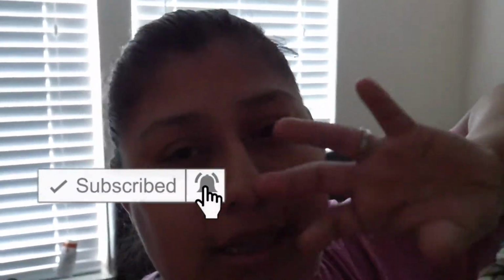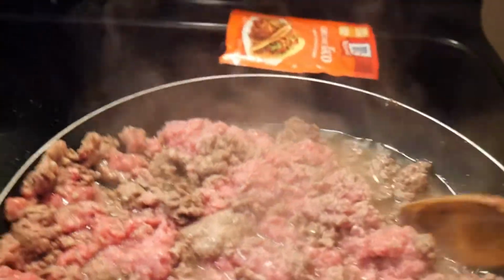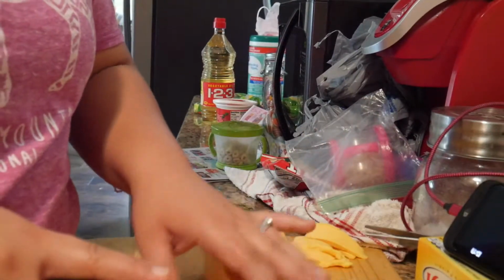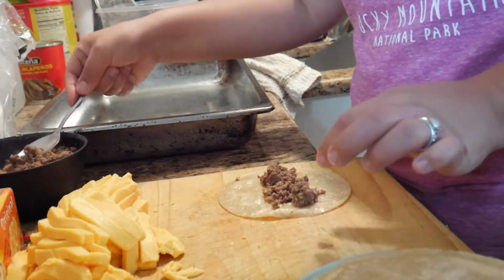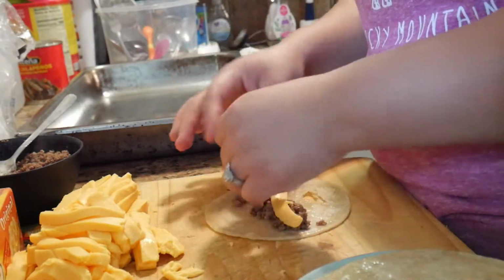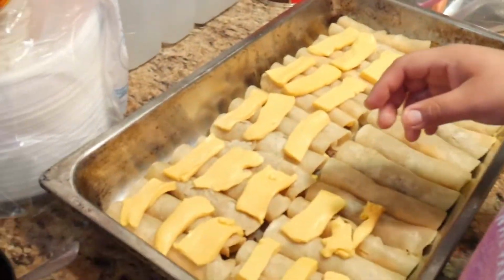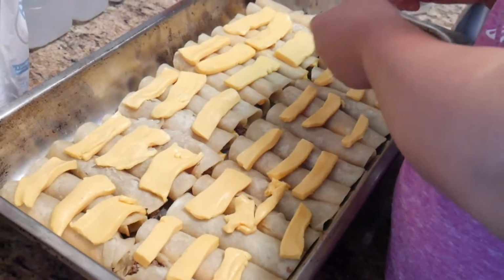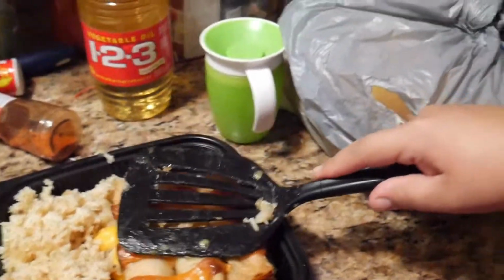COOKING TEX-MEX ENCHILADAS!!!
AND ITS TEX-MEX KNOWN. PLUS I LOVE COOKING THANK YOU GUYS AGAIN.